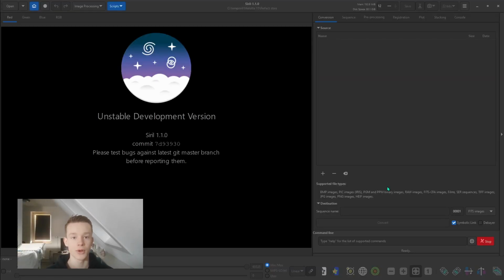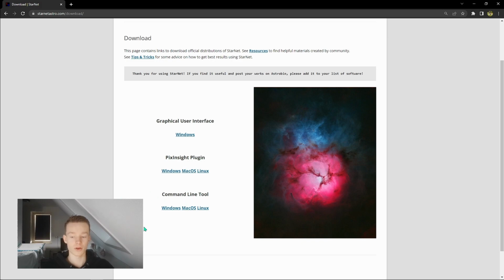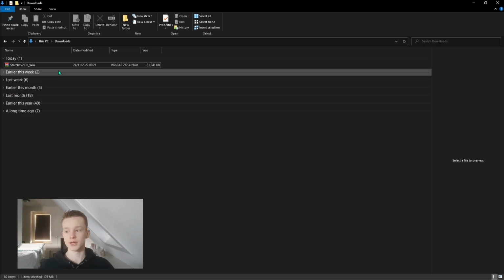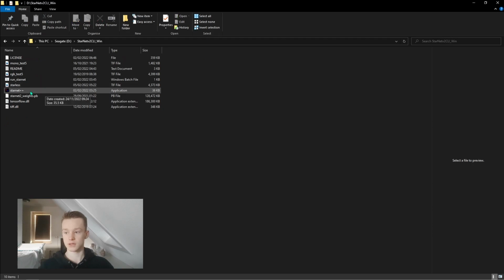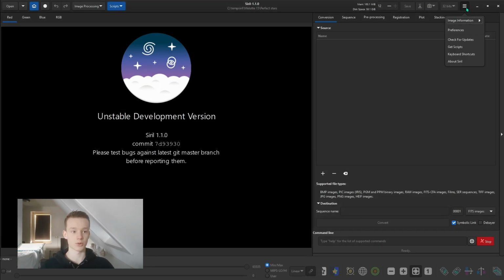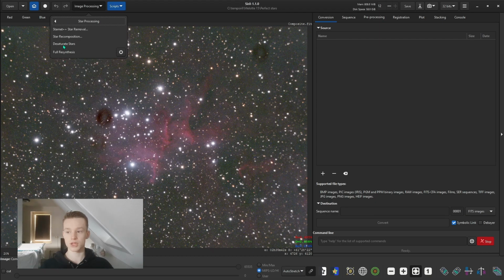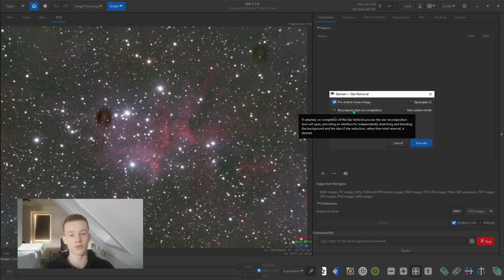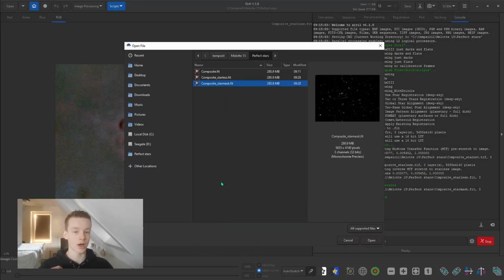Getting Starnet v2 in Siril in under 5 minutes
So I figured out how to get Starnet v2 in Siril. This means you can now remove the stars before stretching your data!

I hope you find it usefull.

Important: There is currently a bug where Starnet doesn't work in the 1.2.0-beta1 version. On the upcoming update it will be fixed. For now you can go to this website where is explained how to avoid the issue